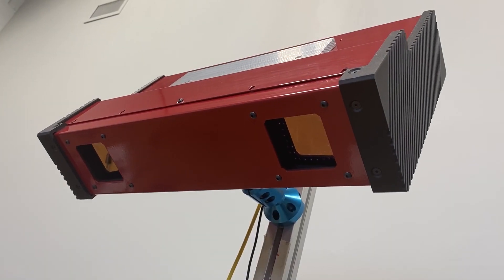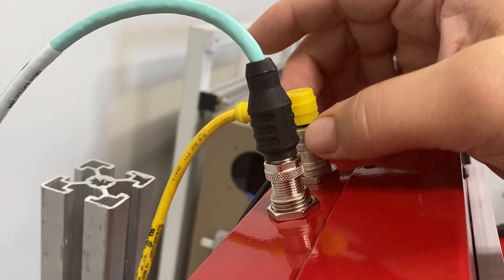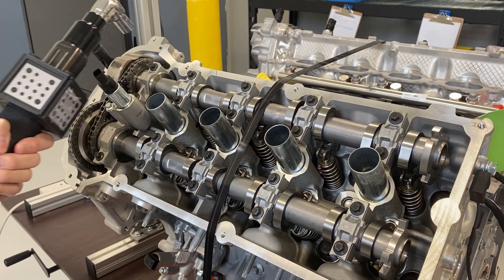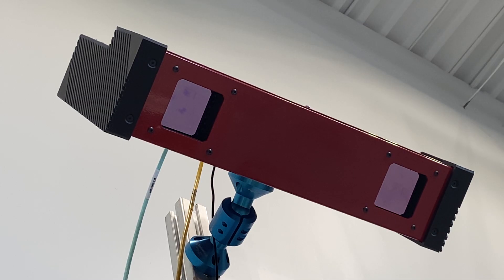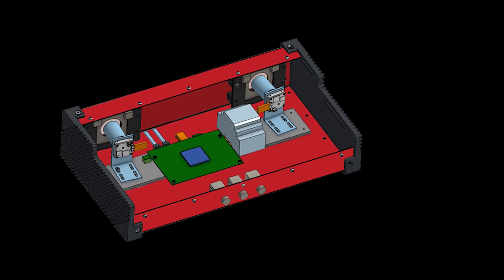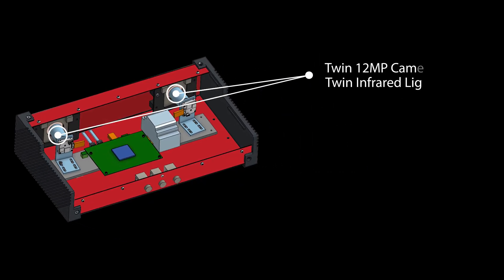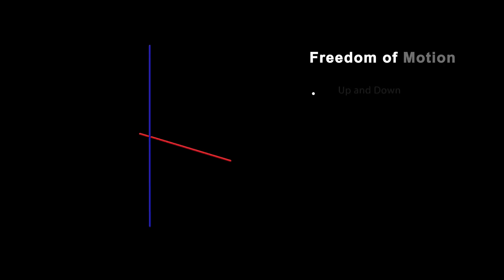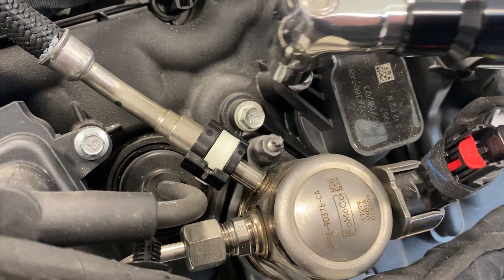Tool Tracker - Demo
Designed for error proofing in a fastening sequence. This simple to install and teach vision appliance mounts above the workstation and ties to your PLC via either profinet or ethernet communication. It’s easy to teach by simply placing the tool (with affixed targets) where you want to have a fastening event and clicking a mouse you create a work zone, then you simply move to where the next work zone needs to be in the sequence. When you’re working, the PLC enables or disables the tool depending on if the tool is in the correct work zone or not.